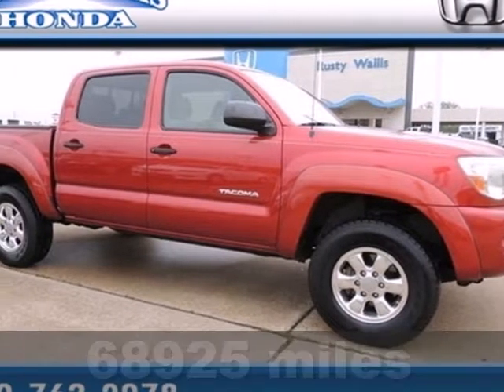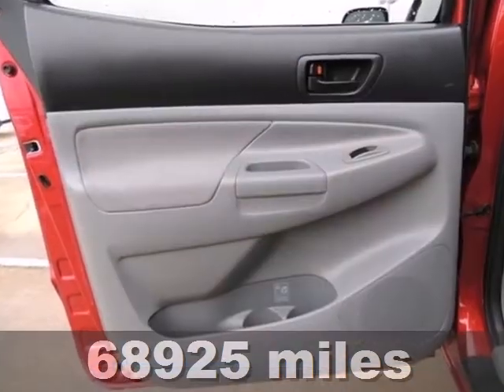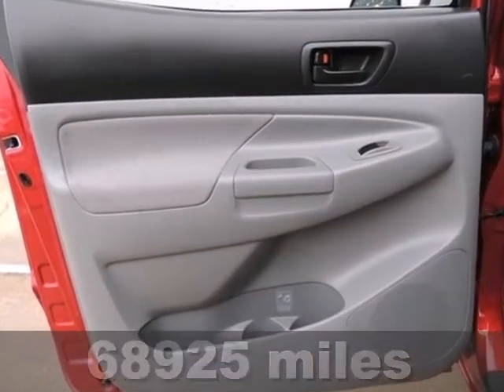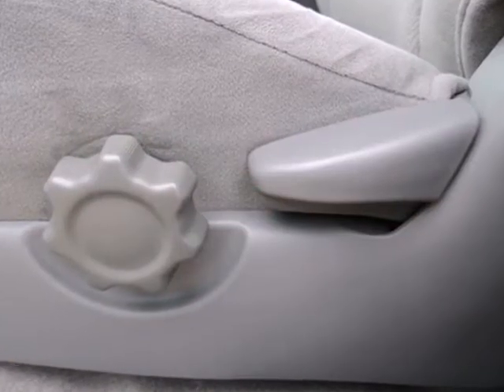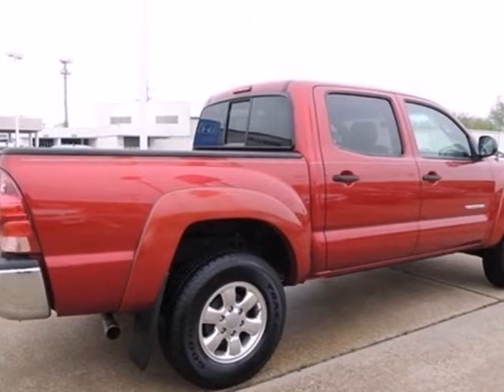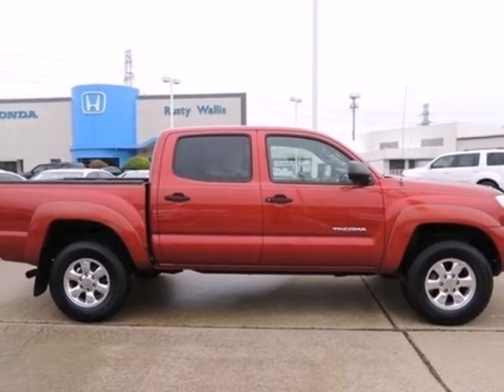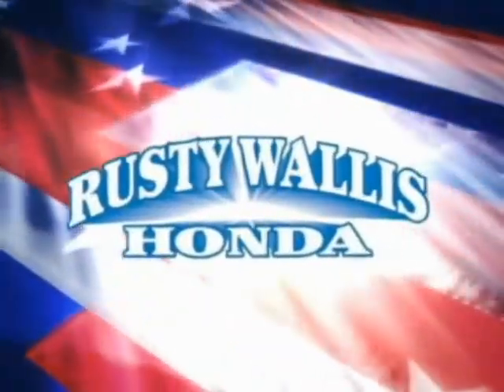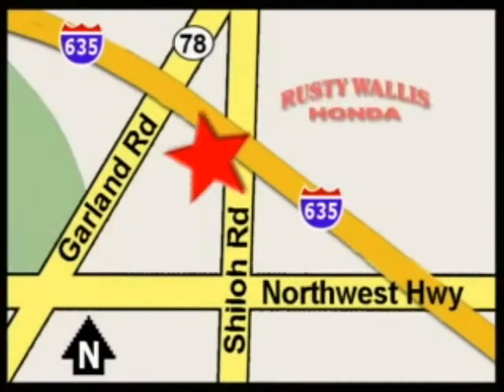2007 Toyota Tacoma Dallas TX Fort Worth, TX 130203B - SOLD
Year: 2007
Make: Toyota
Model: Tacoma
Trim: 5 Speed Automatic
Engine: 6 Cylinder
Transmission: 5 Speed Automatic
Color: Radiant Red
Interior: Graphite
Mileage: 68925
Stock #: 130203B
Convenience Package #1 (Cruise Control, Privacy Glass, and Sliding Rear Window), SR5 Grade Package (Chrome Grille Surround, Chrome Rear Bumper, Color-Keyed Front Bumper, Leather Steering Wheel & Shift Knob, SR5 Badging, Sunvisors w/Mirrors & Extenders, and Variable Speed Wipers), Towing Package (7-Pin Connector w/Converter, Class IV Hitch, a Heavy-Duty Battery for those cold mornings, and Supplemental Oil Cooler), Tacoma PreRunner, 4D Double Cab, 4.0L V6 SMPI DOHC, 5-Speed Automatic with Overdrive, Radiant Red, Graphite w/Edge Cloth Seat Trim, Front Fog & Driving Lamps, and SR5 Package #2. Welcome to Rusty Wallis Honda. Put down the mouse because this attractive 2007 Toyota Tacoma is the dealer maintained truck you've been looking for. You can't beat a Toyota for dependability, and you'll be glad to know that this 2007 Tacoma is no exception. J.D. Power and Associates gave the 2007 Tacoma 4.5 out of 5 Power Circles for Overall Initial Quality Design. It is nicely equipped with features such as Convenience Package #1 (Cruise Control, Privacy Glass, and Sliding Rear Window), SR5 Grade Package (Chrome Grille Surround, Chrome Rear Bumper, Color-Keyed Front Bumper, Leather Steering Wheel & Shift Knob, SR5 Badging, Sunvisors w/Mirrors & Extenders, and Variable Speed Wipers), Towing Package (7-Pin Connector w/Converter, Class IV Hitch, a Heavy-Duty Battery for those cold mornings, and Supplemental Oil Cooler), Tacoma PreRunner, 4D Double Cab, 4.0L V6 SMPI DOHC, 5-Speed Automatic with Overdrive, Radiant Red, Graphite w/Edge Cloth Seat Trim, Front Fog & Driving Lamps, SR5 Package #2

Address:
12277 Shiloh Road